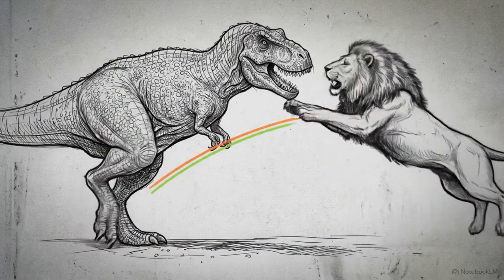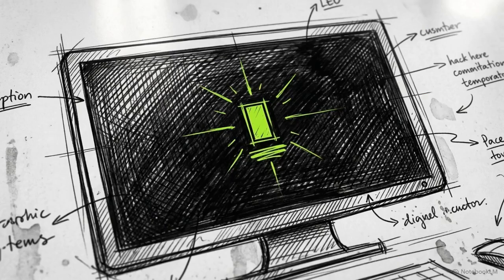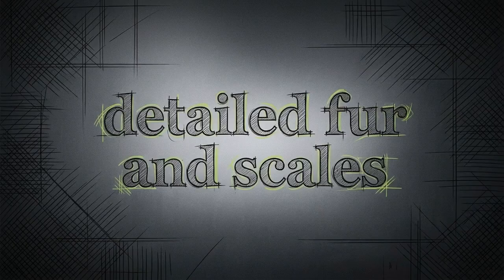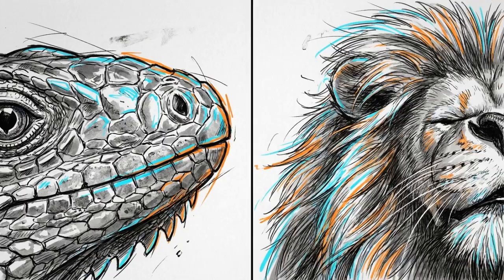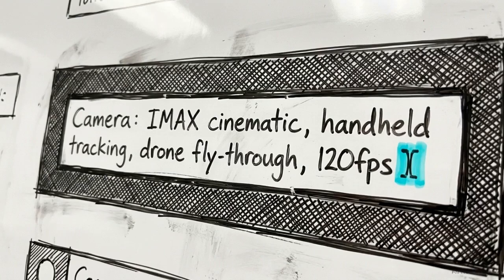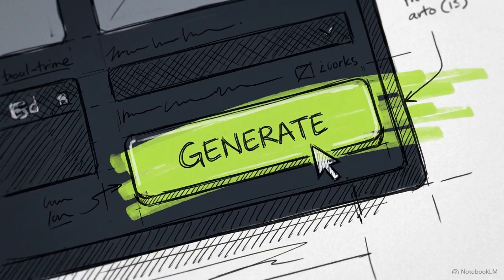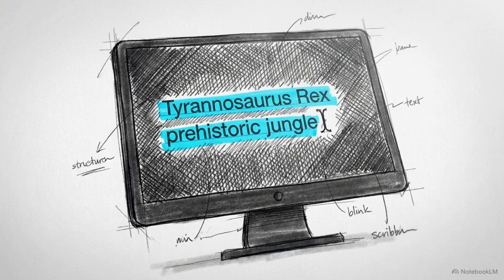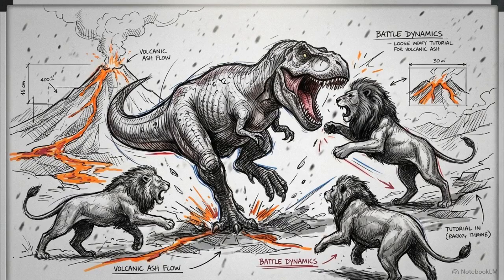How to create Cinematic AI Wildlife Battles using AI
Germany has recently experienced an unprecedented, historic heatwave that shattered the country's all-time national temperature records.